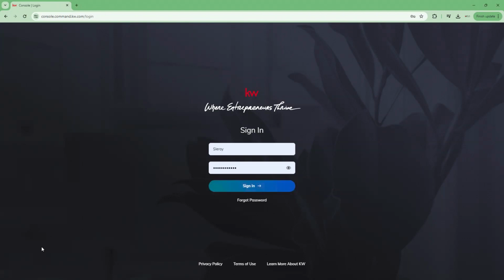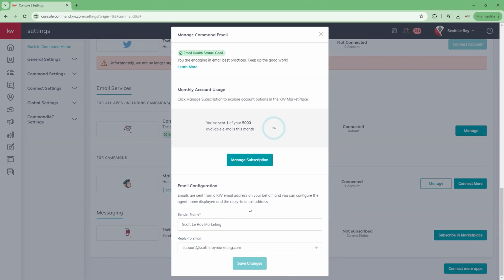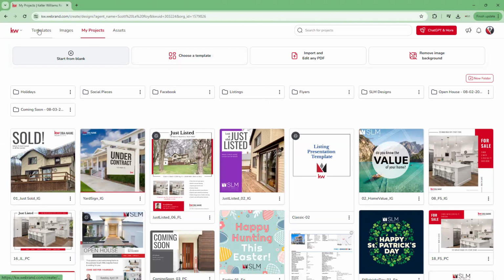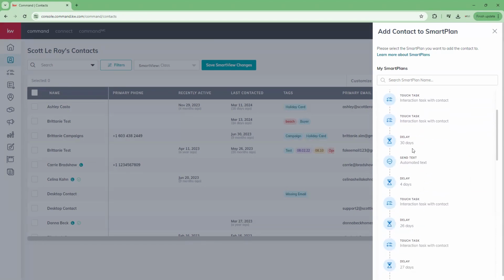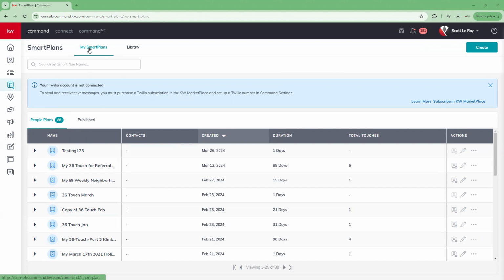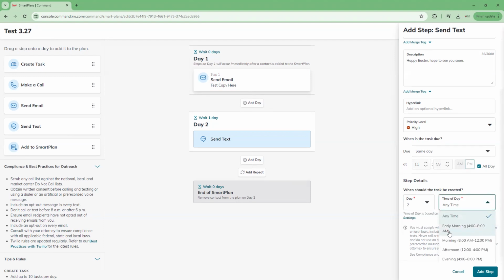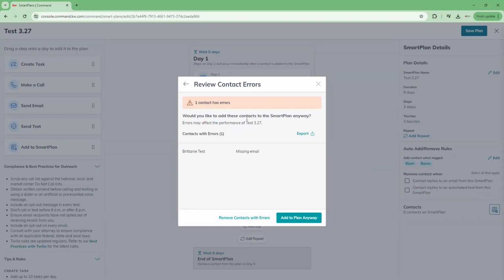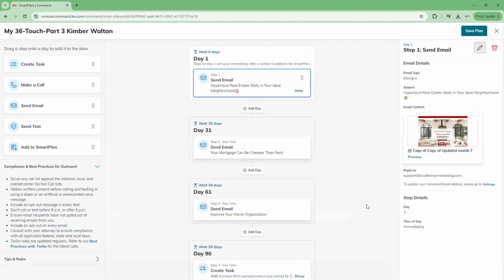SmartPlans Overview 3/27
This one hour class will cover the SmartPlans platform! Learn how to set up drip campaigns, and automate your marketing. SmartPlans will allow you to mass Email, mass text, and set up Phone and general tasks with the click of a button.